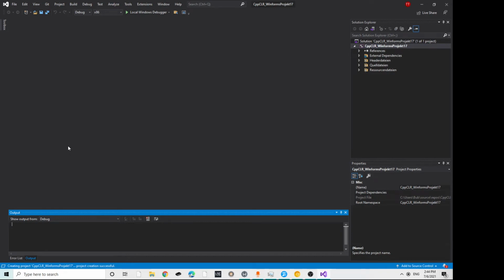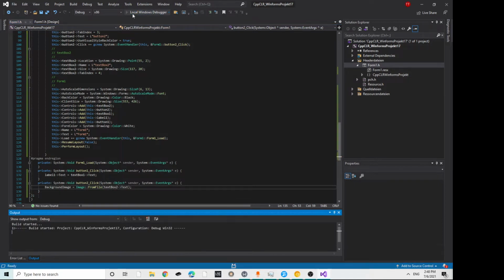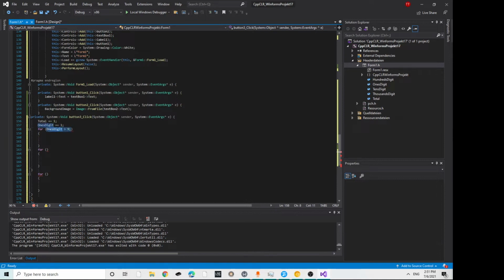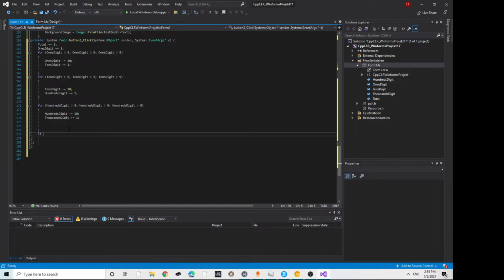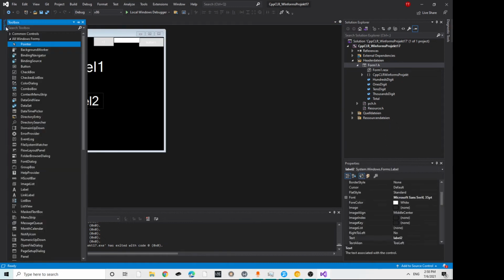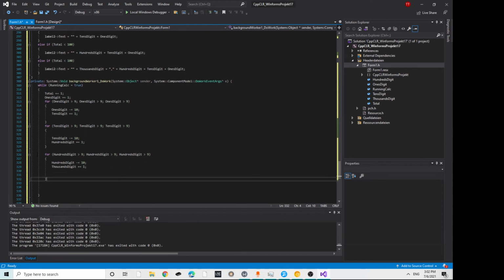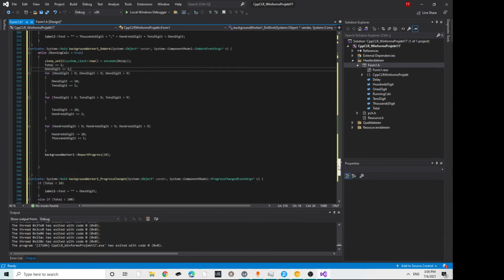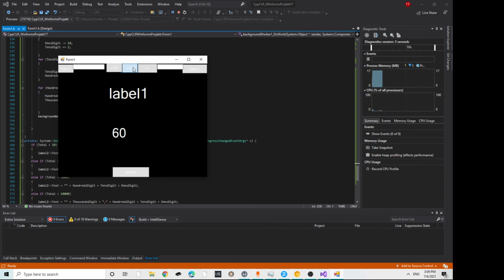Making a Number Counter in C++ Winforms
I spoke rather quiet turn the volume up. In this tutorial I teach you how to make a counter in C++ Winforms